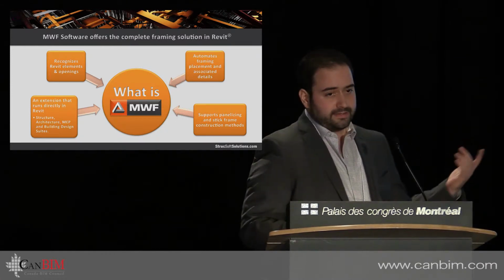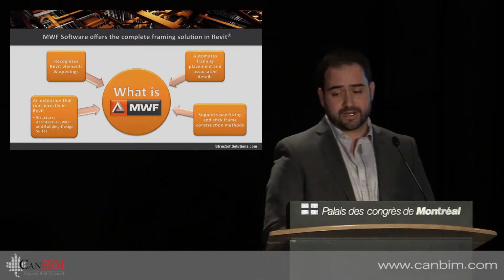Strucsoft - CanBIM Rapid Fire MTL2015 EN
Brandon Ionata, Sales Manager of Strucsoft presents in CanBIM Rapid Fire.